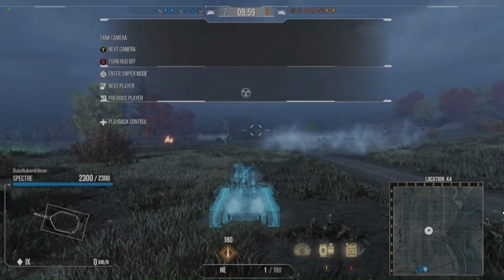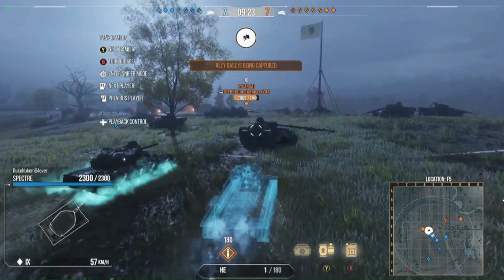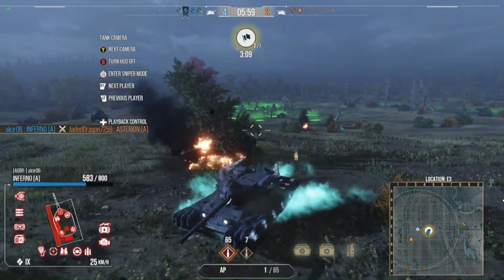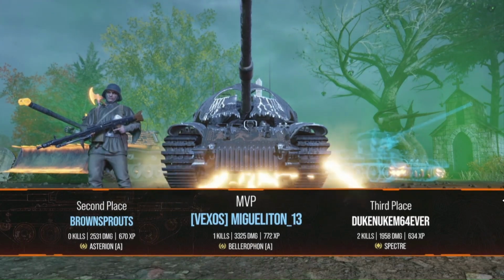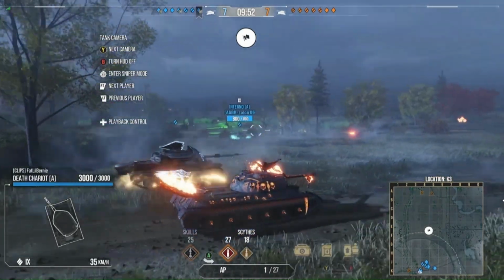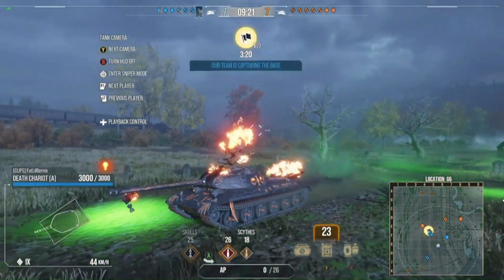Spectre, Asterion & Death Chariot Halloween Monster Mash Triple-Play match #1 World of Tanks console